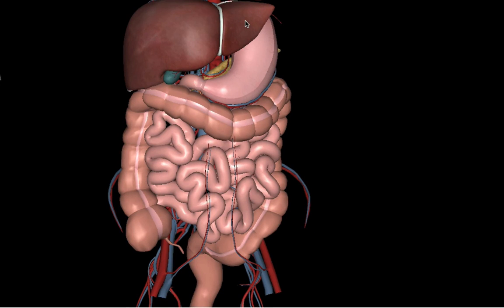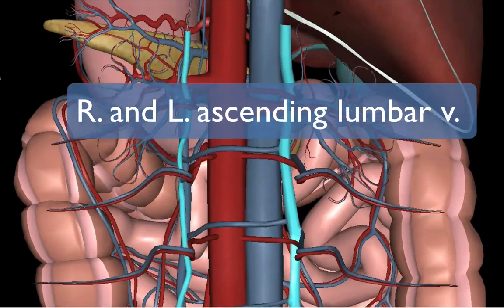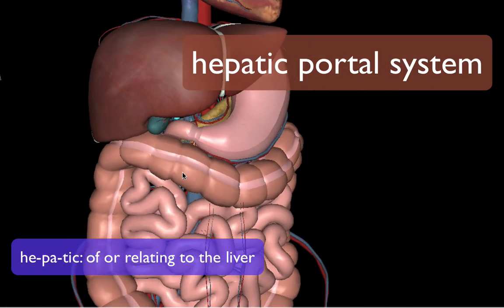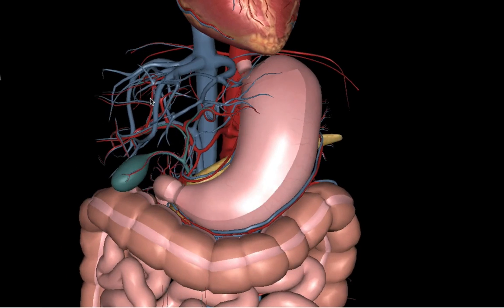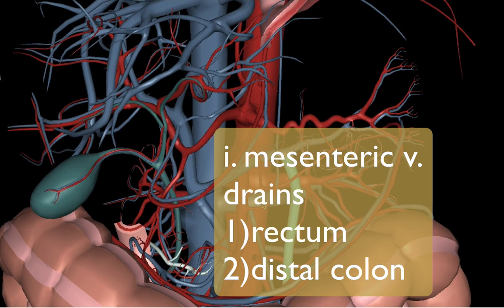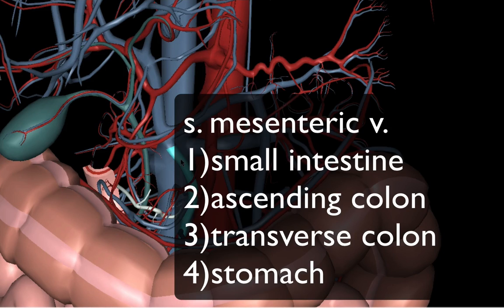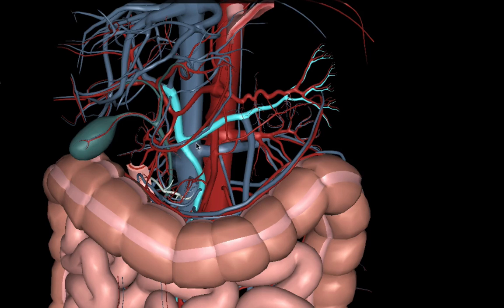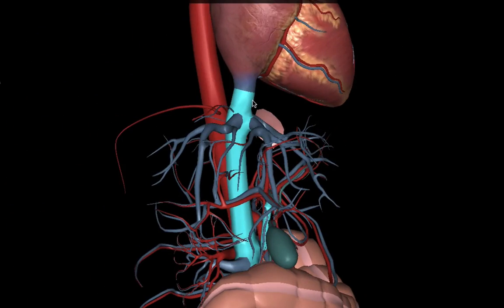abdominal and pelvic venous system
Venous system of Pelvic and Abdominal Region